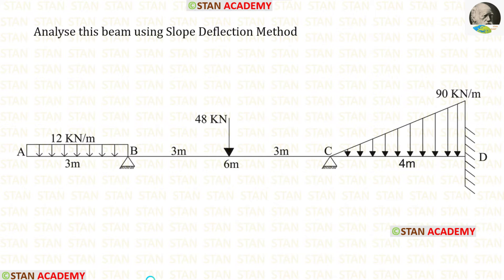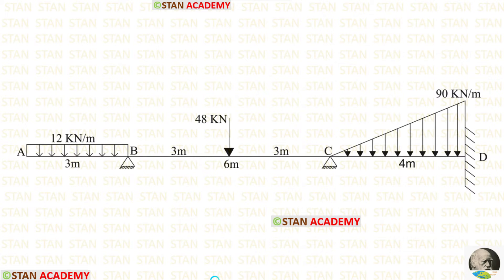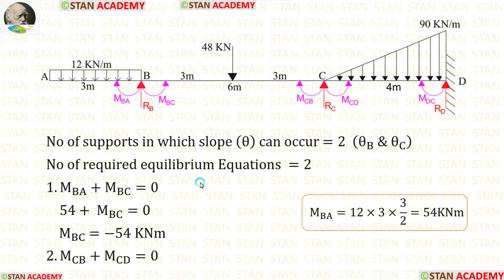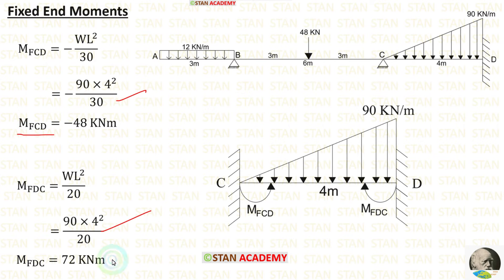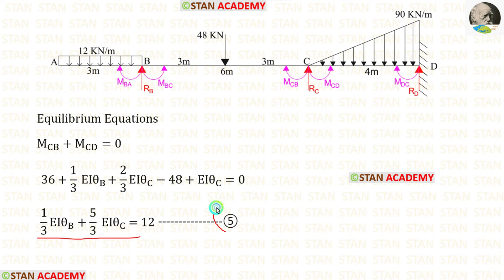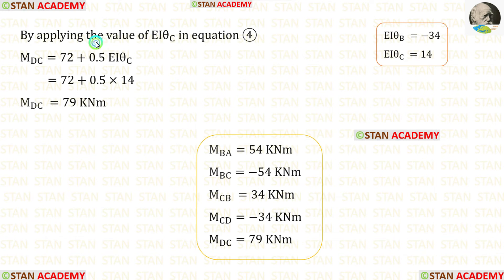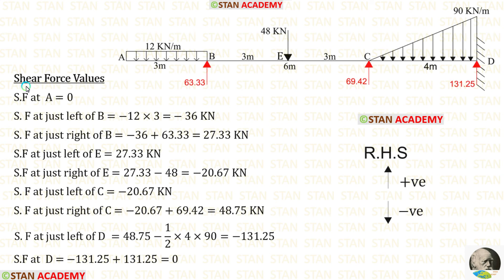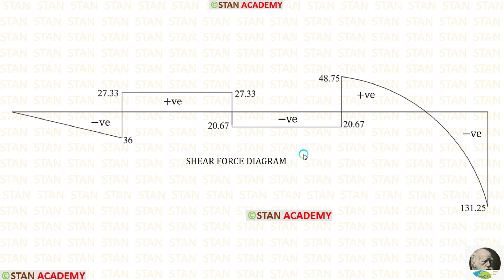Slope Deflection Method for Beam Analysis - Problem No 10